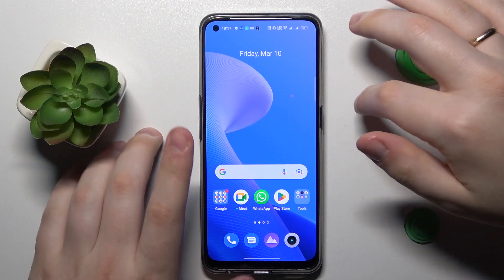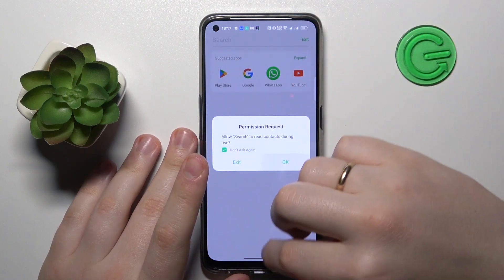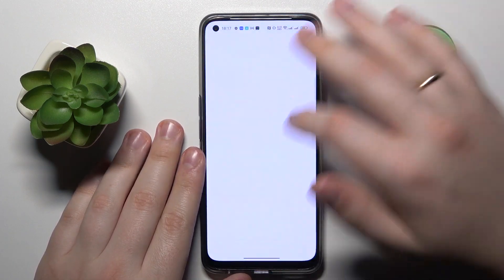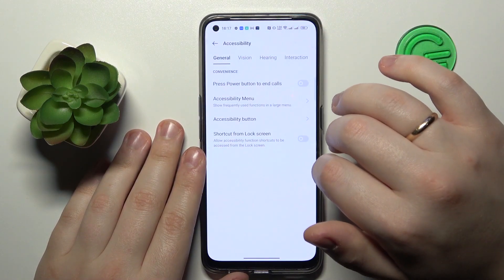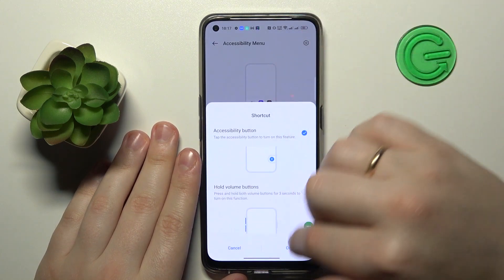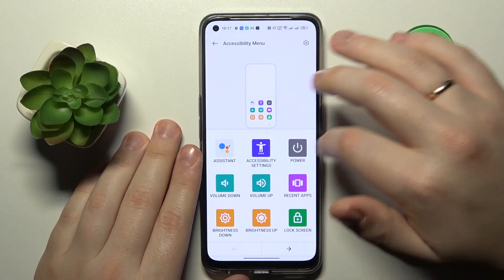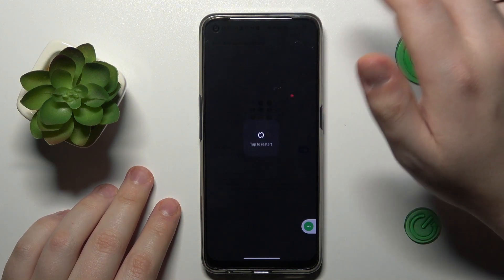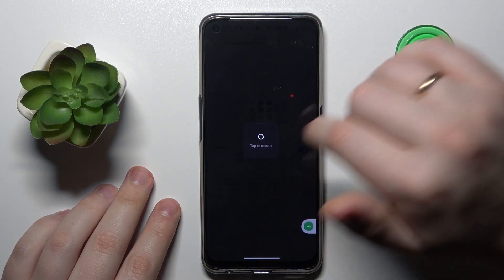Restart Your Realme Phone Without the Power Button - You Won't Believe How Easy It Is!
In today's video, we'll be showing you how to restart your Realme phone without using the power button. As we all know, sometimes the power button on our phones stops working, and we're left with no way to turn off or restart the device. But don't worry, we've got you covered!

How to reboot Realme Phone through the device menu?
How to restart Realme Device?